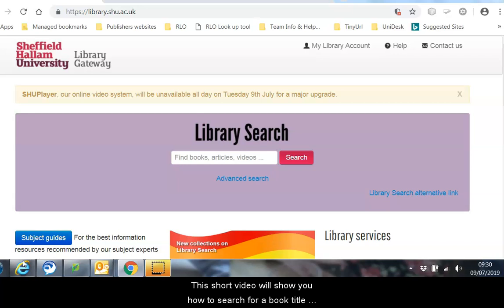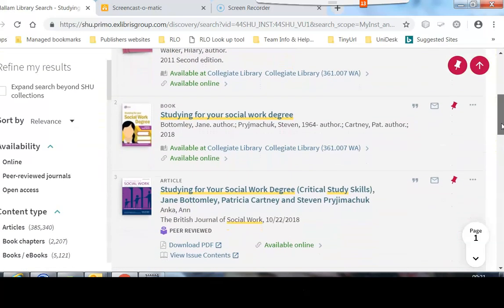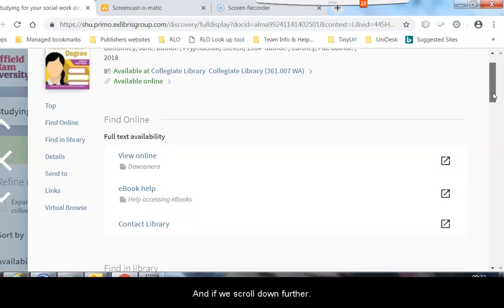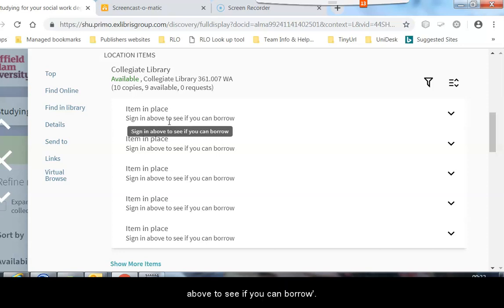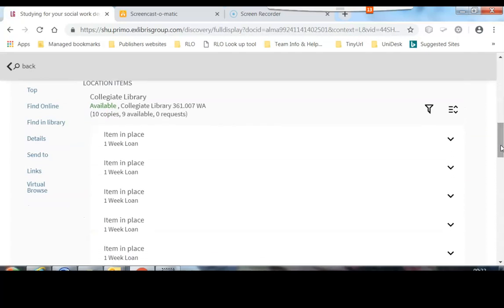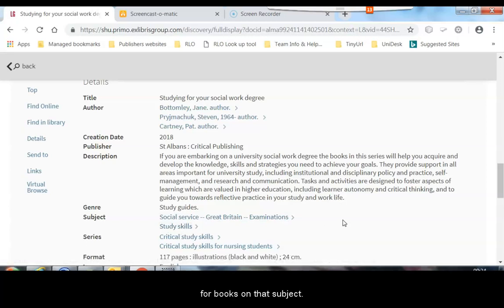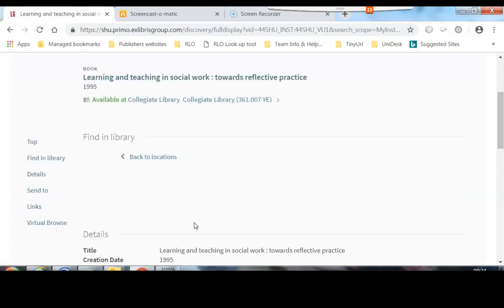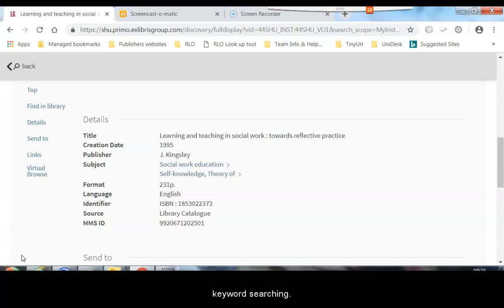Fnding a book by title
A demonstration on how to use Library Search to find a book by title